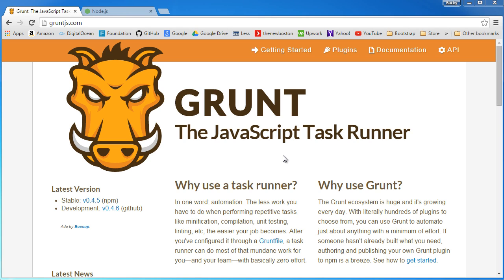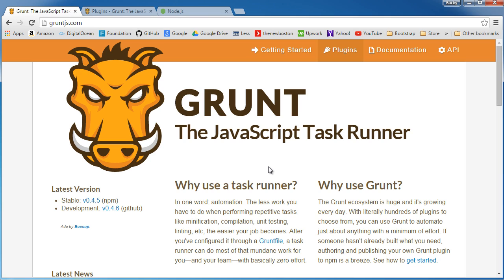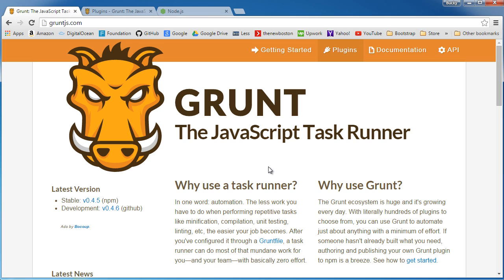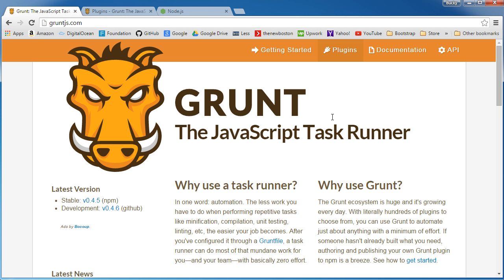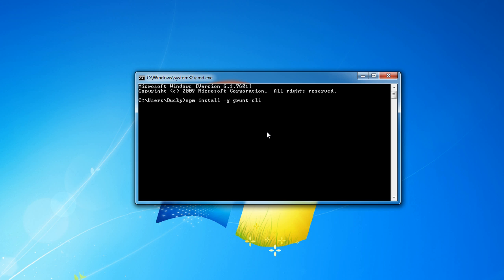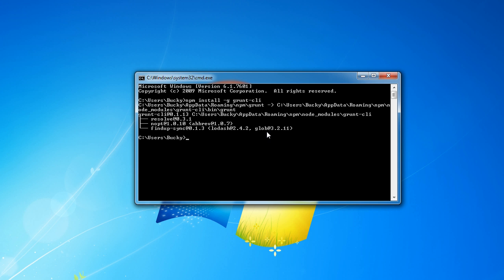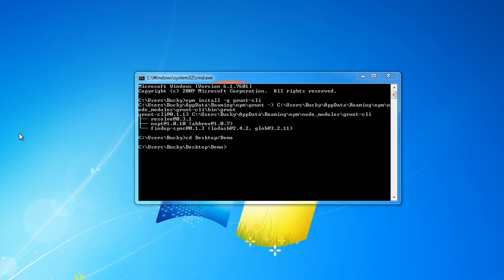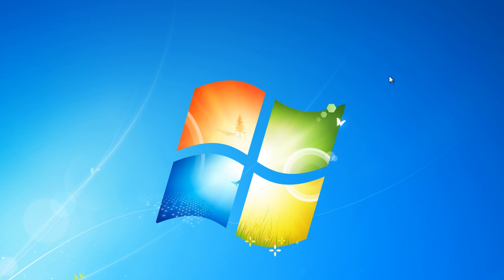Grunt JS Tutorial for Beginners - 1 - Installing the Grunt CLI